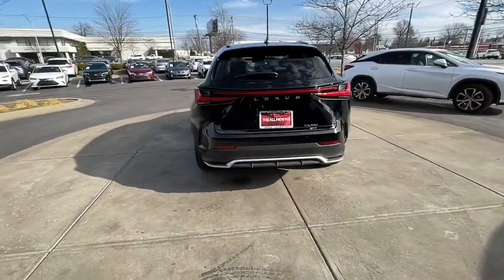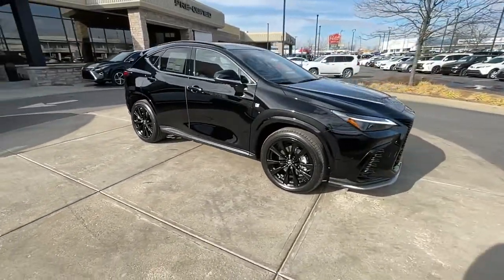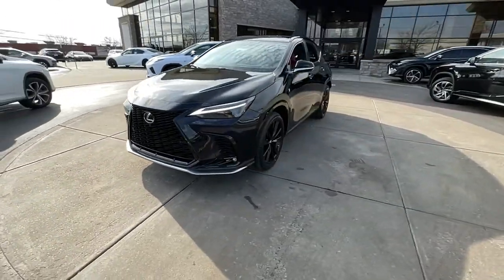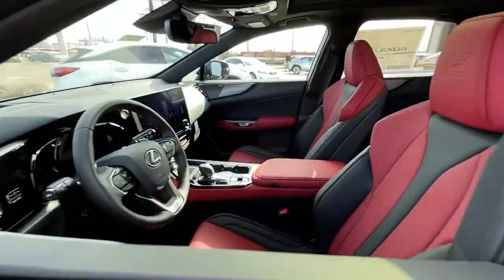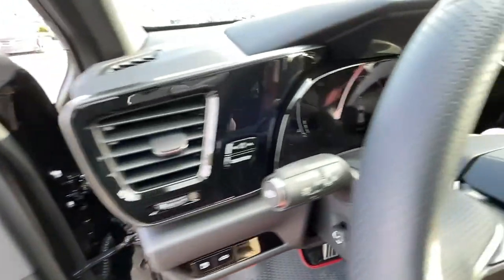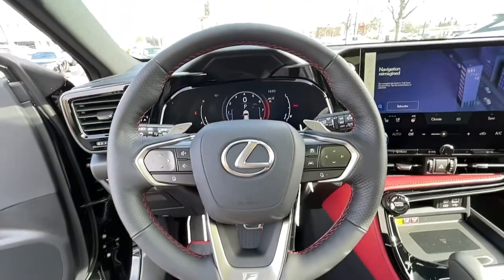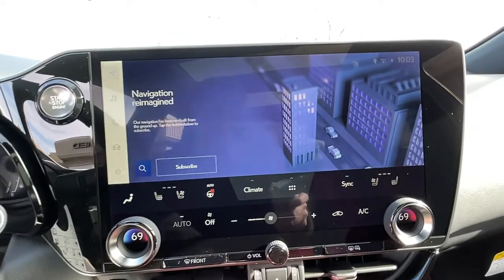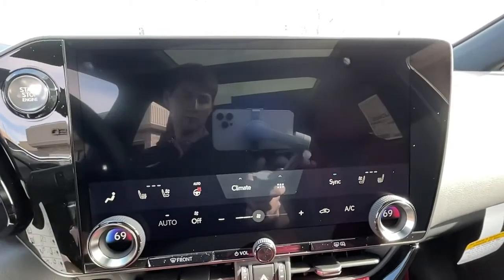2022 Lexus NX Lexington, Wyandotte, Colby, Becknerville, Clintonville, KY X30087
BLACK New 2022 Lexus NX available in Lexington, KY at Lexus of Lexington. Servicing the Lexington, Wyandotte, Colby, Becknerville, Clintonville, KY area.
2022 Lexus NX NX 350 F SPORT Handling AWD - Stock#: X30087 - VIN#: JTJKGCEZ8N2001273

1264 E New Circle Road

Heated Seats Aluminum Wheels Turbo Charged Back-Up Camera Satellite Radio All Wheel Drive. NX 350 F SPORT Handling trim. EPA 28 MPG Hwy/22 MPG City! Warranty 6 yrs/70k Miles - Drivetrain Warranty; READ MORE! KEY FEATURES INCLUDE: All Wheel Drive Heated Front Seat(s) Back-Up Camera Turbocharged Satellite Radio. OUR OFFERINGS: We here at Lexus of Lexington have made it our mission to provide a first class car-shopping experience to our valued customers throughout Lexington Frankfort KY Georgetown KY and Richmond KY. With our vast selection of new and used cars youll have the chance to browse our current inventory in a comfortable stress-free shopping environment. Visit us to take a test drive learn more about financing or service your car and we can assure that youll always be well taken care of! Fuel economy calculations based on original manufacturer data for trim engine configuration. Please confirm the accuracy of the included equipment by calling us prior to purchase.